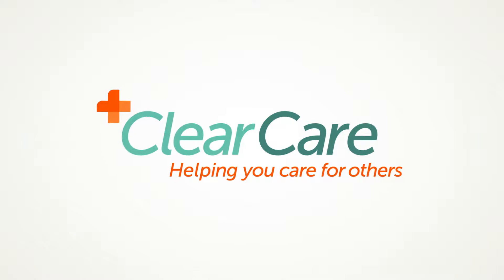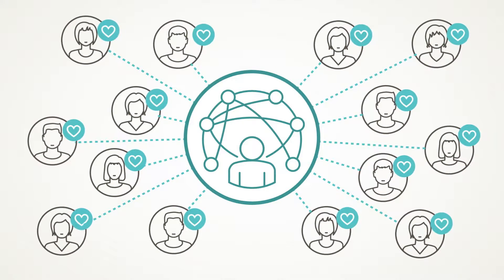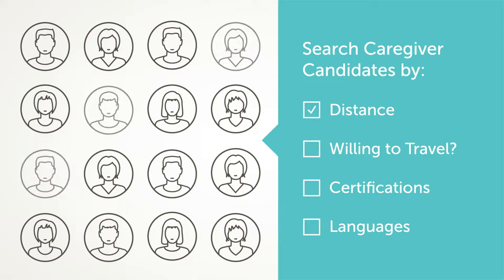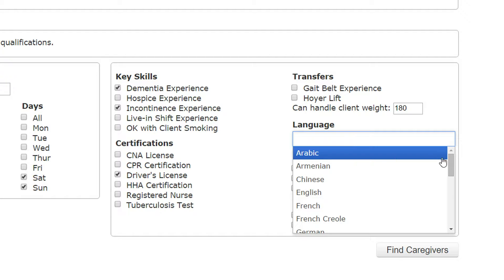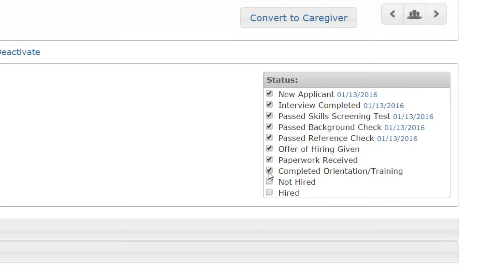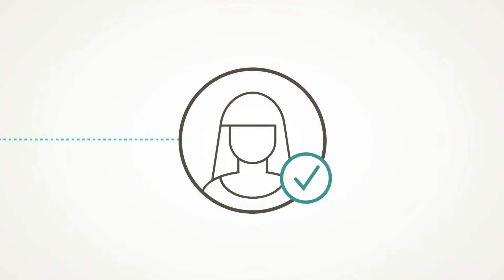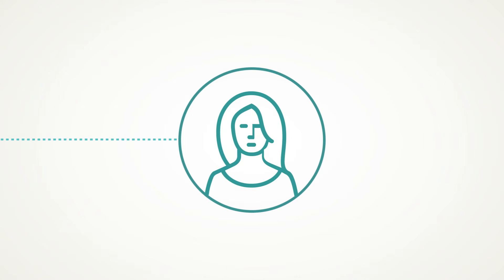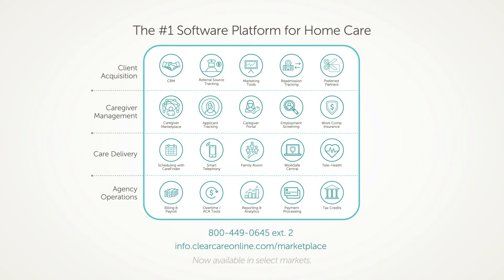ClearCare Innovation: The Caregiver Marketplace